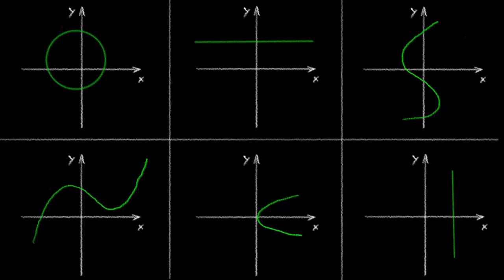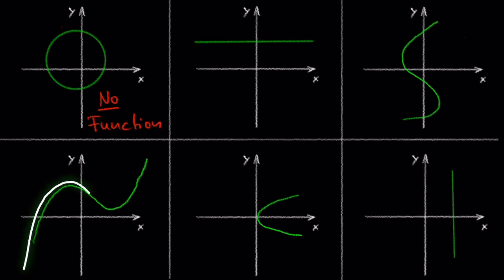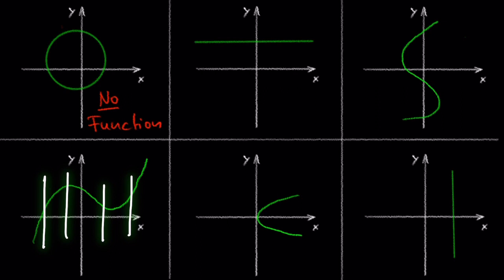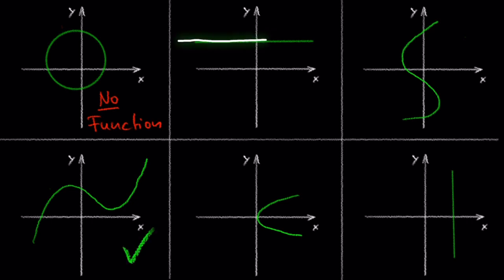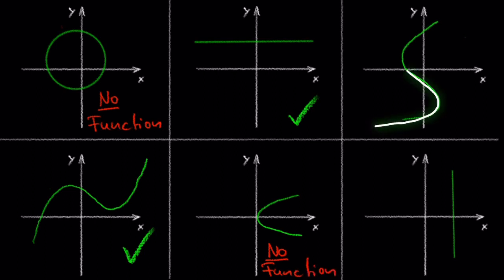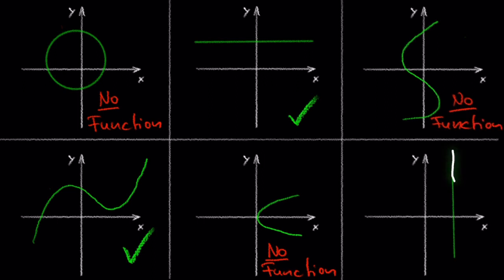Vertical Line Test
The vertical line test can be used to determine whether a graph represents a function.
If we can draw any vertical line that intersects  a graph more than once, then the graph does define a function because a function has only one output value for each input value.